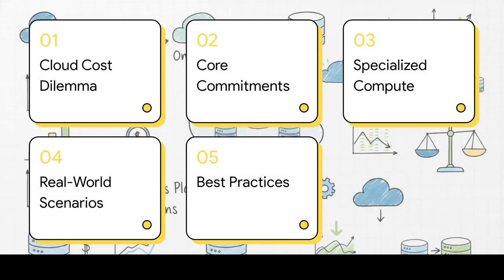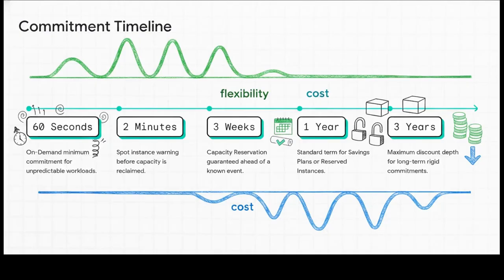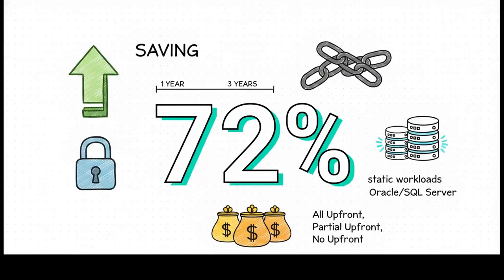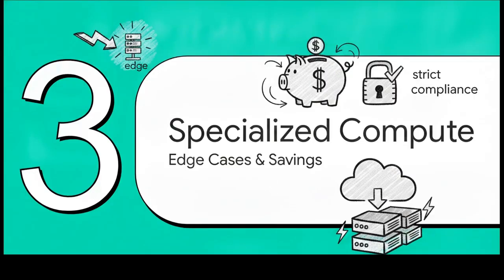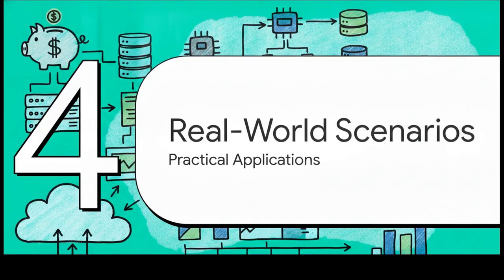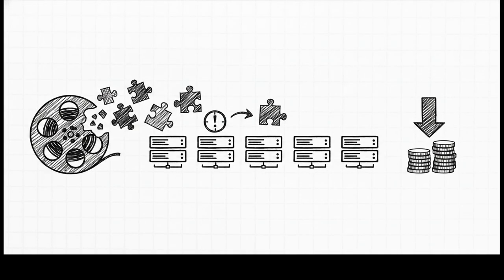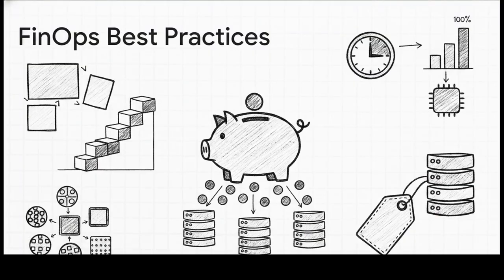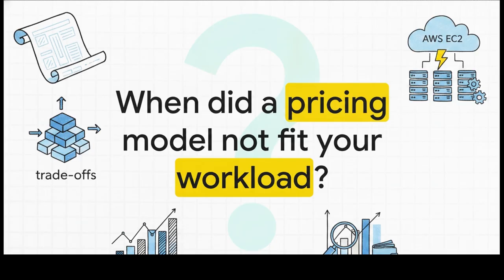AWS EC2 Pricing Models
AWS EC2 Pricing Models: A Practical Guide to Choosing the Right One 💰☁️

Confused about On-Demand vs Reserved Instances vs Savings Plans vs Spot Instances? In this video, you'll learn all 7 AWS EC2 pricing models with real-world examples so you can choose the right option for your workloads and reduce your AWS bill.

Whether you're preparing for AWS Solutions Architect (SAA-C03), SysOps Administrator, DevOps Engineer, or you're managing production workloads in AWS, understanding EC2 pricing is essential for both technical design and cloud cost optimization.

📌 In this video you'll learn:
✅ On-Demand Instances
✅ Reserved Instances (Standard & Convertible)
✅ Savings Plans (Compute & EC2 Instance)
✅ Spot Instances
✅ Dedicated Hosts
✅ Dedicated Instances
✅ Capacity Reservations
✅ Real-world use cases for each pricing model
✅ Cost optimization best practices
✅ How enterprises combine multiple pricing models to save money
AWS Beginners
Cloud Engineers
DevOps Engineers
Solutions Architects
FinOps Engineers
System Administrators
Anyone preparing for AWS Certification